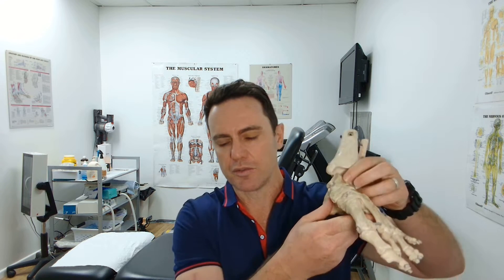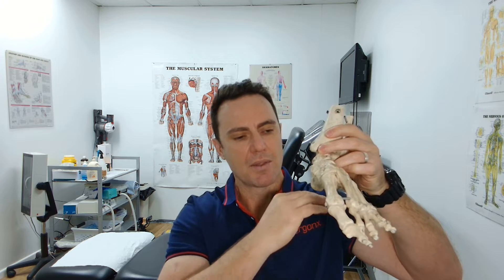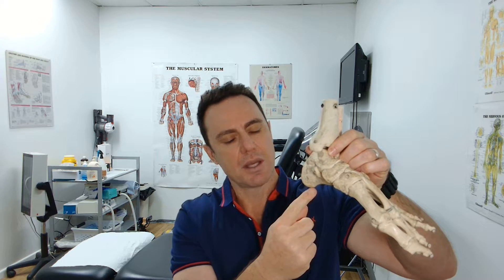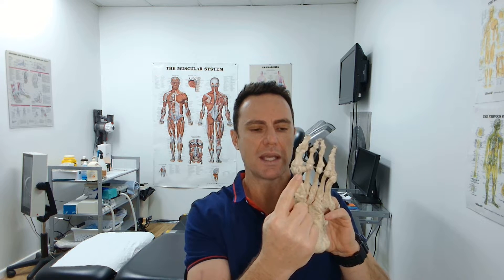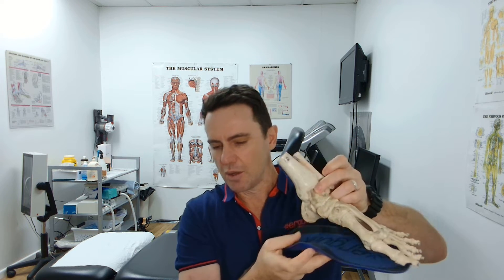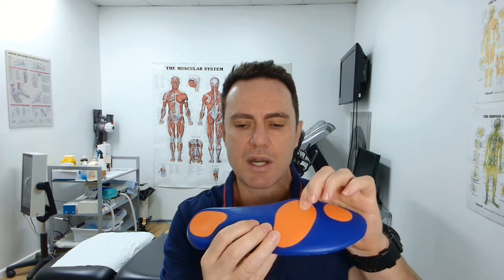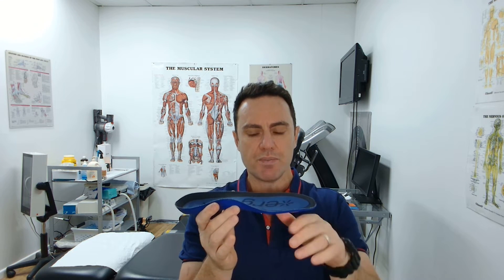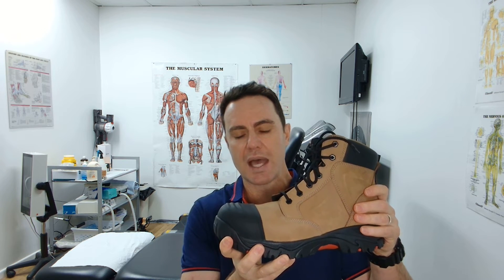How Orthotics Help in Painful Foot Fat Pad Atrophy Treatment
Orthotics can be an effective treatment for fat pad atrophy. Fat pad atrophy is a condition where the fat pads in the feet, which provide cushioning and support, become thinner or degenerate, leading to discomfort, pain, and other foot problems.

Orthotics are custom-made shoe inserts that can help redistribute pressure and support the feet in the right places, reducing the impact on the fat pads.

They can help improve shock absorption and provide extra cushioning where needed, making walking and standing more comfortable. They help redistribute pressure to help prevent further degeneration of the fat pads.